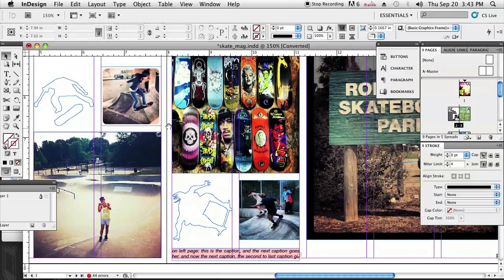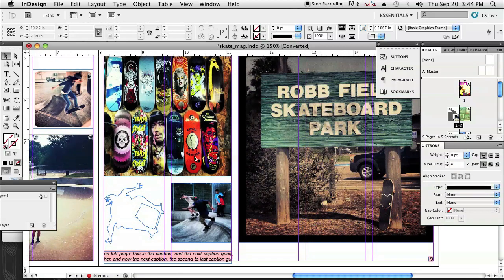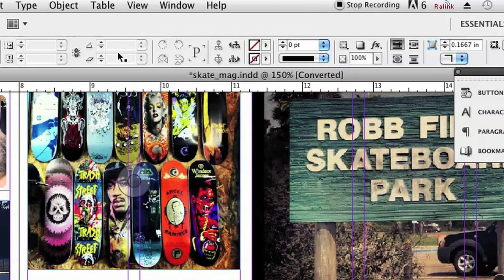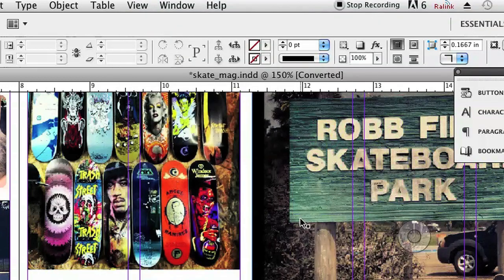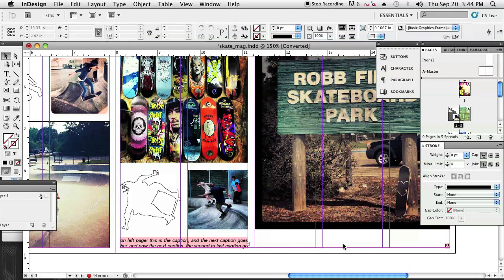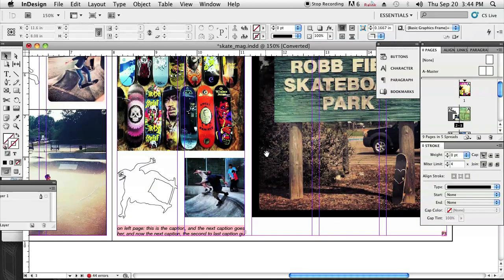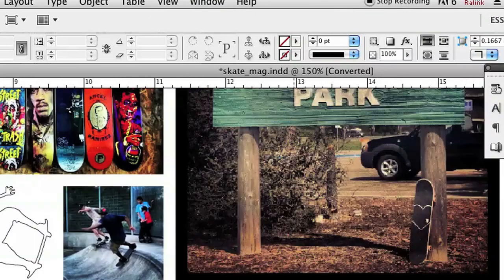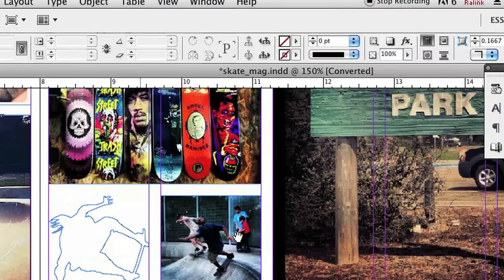How to Remove Key Lines in InDesign : InDesign & Graphics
Removing key lines in InDesign is something you can do to clean up your illustration. Remove key lines in InDesign with help from an experienced designer and illustrator in this free video clip.